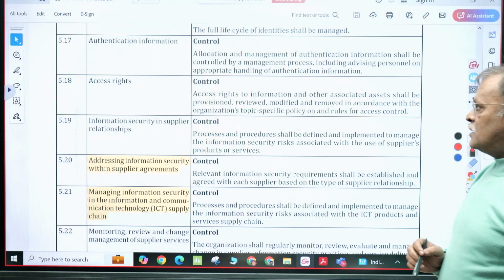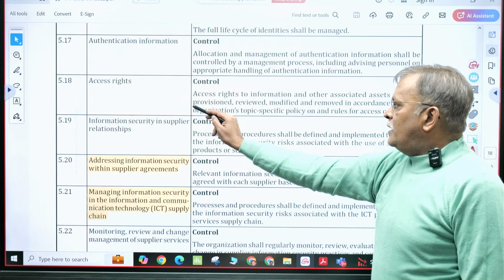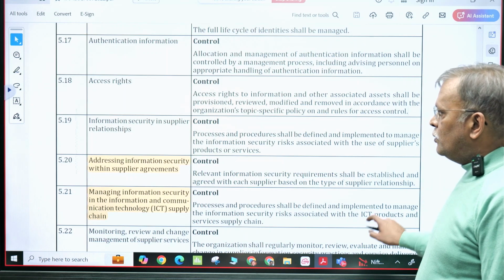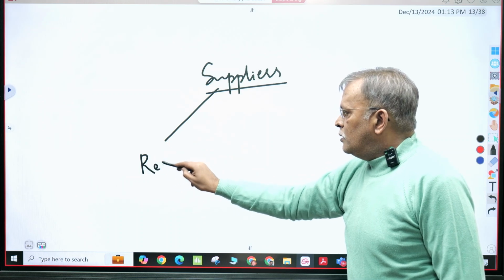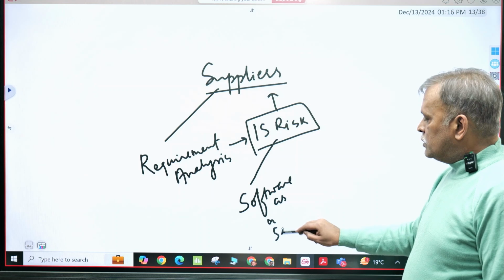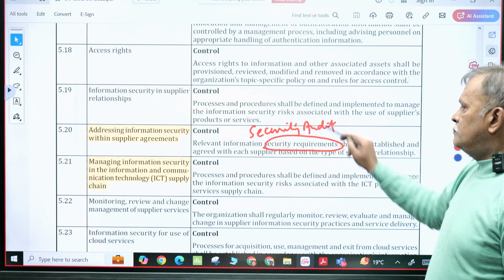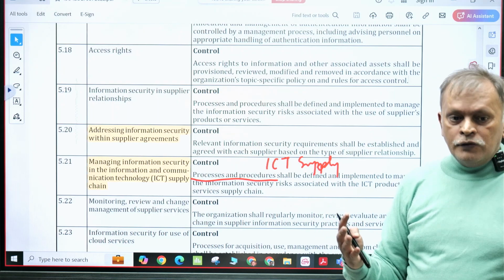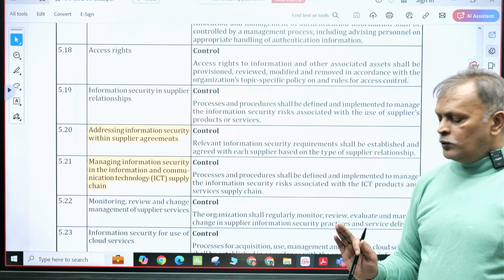Mastering ISO 27001 Annexures 5.18 to 5.22: Organizational Controls & Information Security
Dive into the core of ISO 27001 Annexures 5.1 to 5.37 with this expert-led series on Organizational Controls and Information Security. This complete guide will walk you through each control in detail, from governance structures to critical security management measures. Perfect for professionals aiming to master ISO 27001 compliance and strengthen their Information Security Management System (ISMS), the series provides insights into best practices for data protection, risk management, and organizational control frameworks. Whether you’re new to ISO 27001 or looking to enhance your expertise, this series ensures you gain practical knowledge to protect and secure organizational assets, ensuring top-tier information security. Join us and take your ISO 27001 journey to the next level!
This video from Advance Innovation Group is intended to help the audience get a deeper insight to the associated Six Sigma topic.
Follow Us on Other Social Media Platforms
Address: Advance Innovation Group , D-44, Sector-2, Noida - 201301